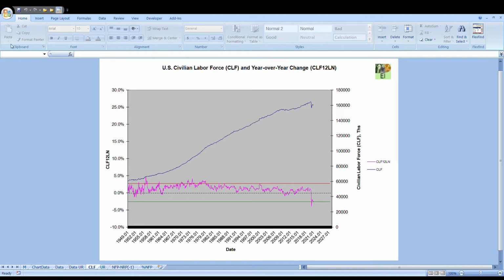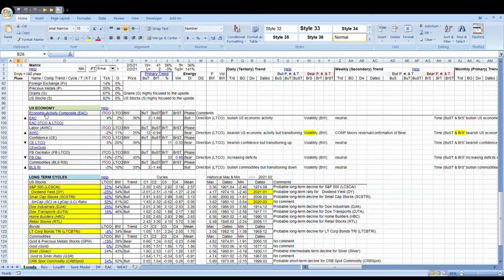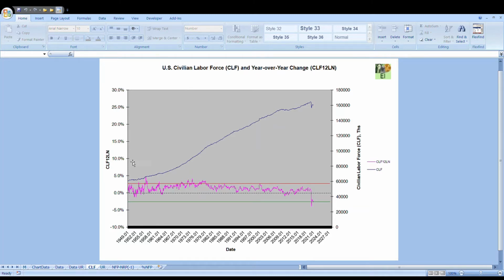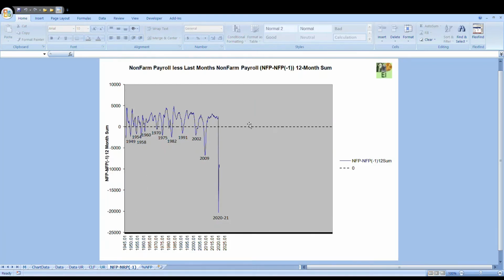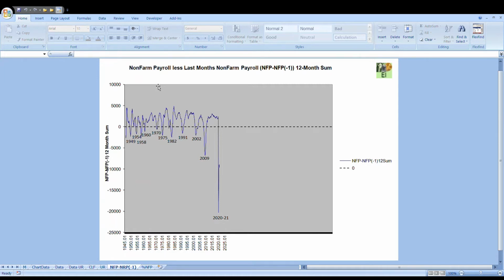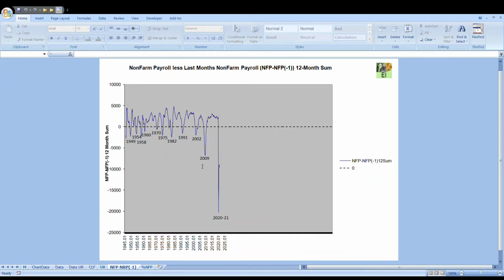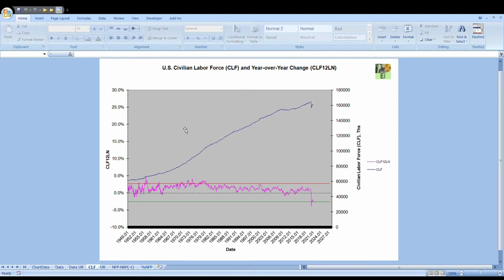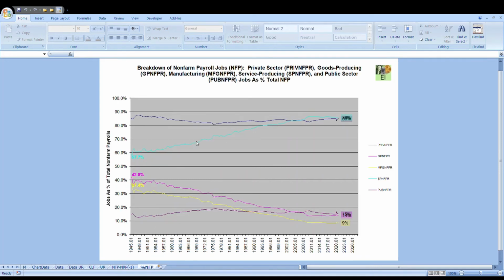US Economic Review 020721 HD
US Economy remains in deep trouble.